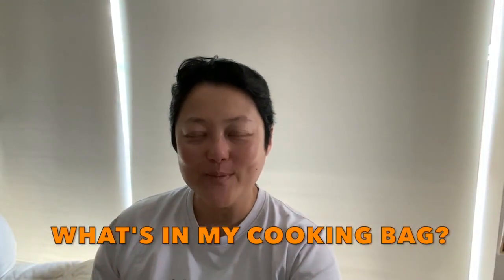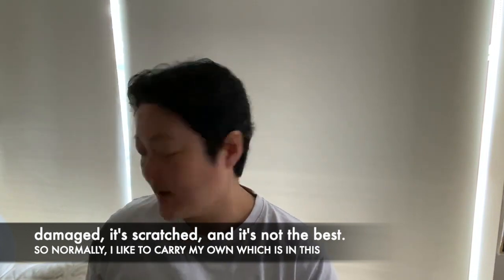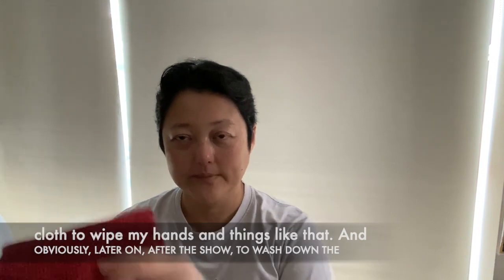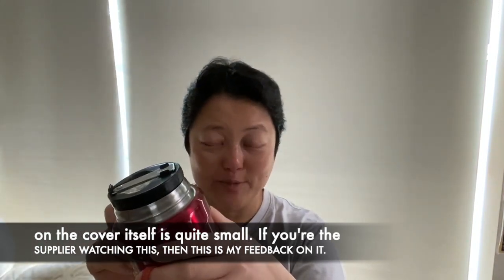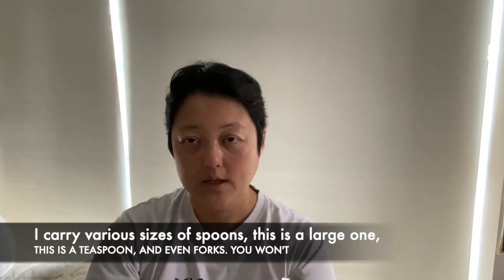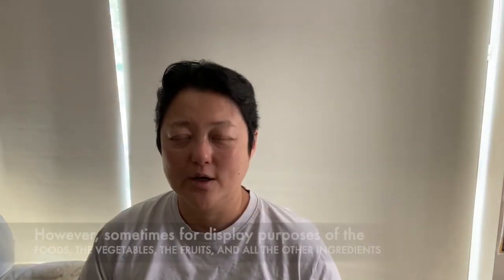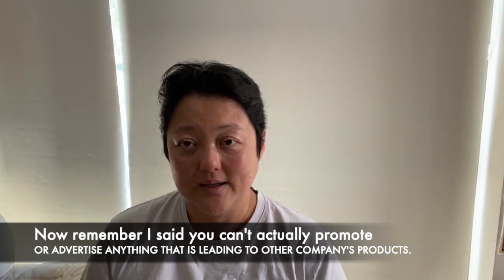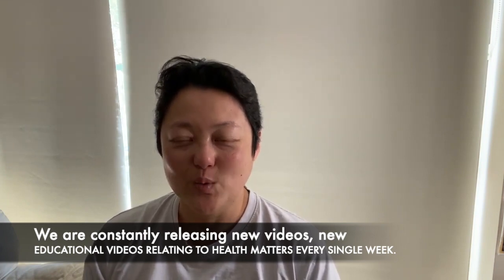What's In My Cooking Bag ?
Petrina has been sharing and presenting her unique and nutritious recipes on live TV.

🎥 In this video, Petrina shares "What's In My Cooking Bag?" and explains why she carries what she carries along to each show.🎥

🌱Check out the Supplements we personally use and recommend which have been independently rated as 5 star Platinum Plus

In particular, Usana's Mind & Body Balance, Biomega, Cellsentials (Vita Antioxidants and Core Minerals), Hepasil and Magnecal D which are focused on memory, immune system, liver health, bone structure, brain function and skin health.

🌿 We are based in London.